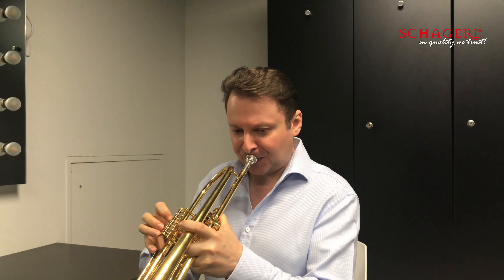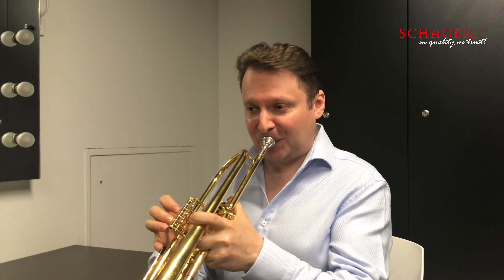Playing Trumpet with Andrei Kavalinski - "Warm UP"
Instruments he plays:
::: Schagerl C-Trumpet Model „Berlin“ Heavy
::: Schagerl Bb-Trumpet Model „Berlin“ Heavy
::: Schagerl Bb/A-Piccolo Trumpet Model „Berlin“
::: Schagerl Bb-Fluegelhorn Model „Wien“
::: Schagerl C-Trumpet Model „Charis“
::: Schagerl Es-Trumpet Model „Phoibe“
::: Schagerl Bb-Trumpet Model „Roman Empire“